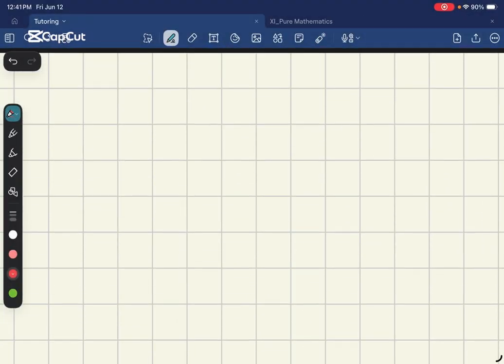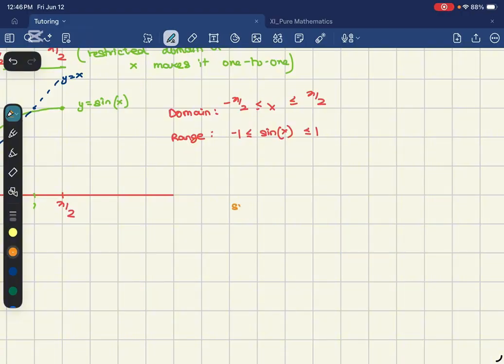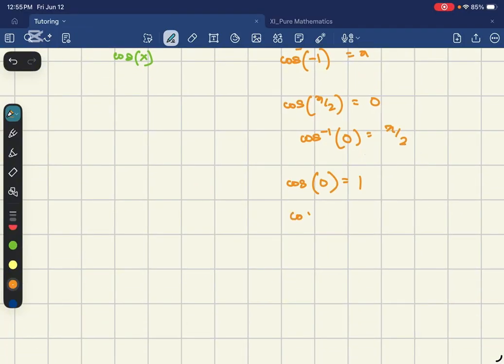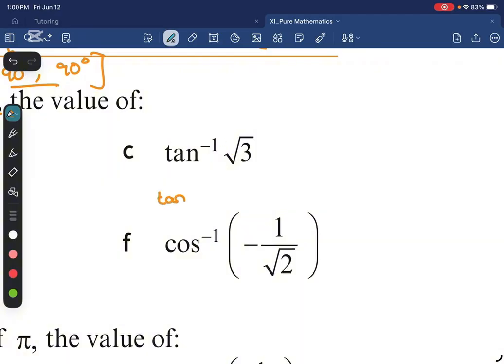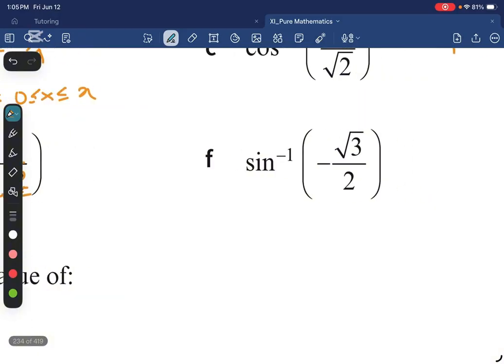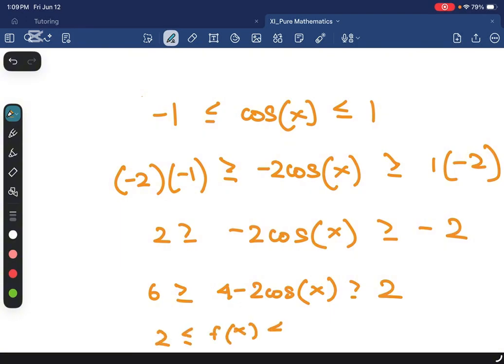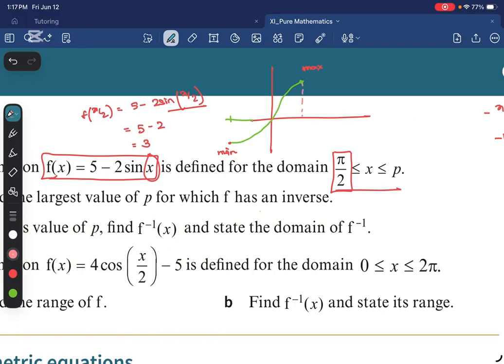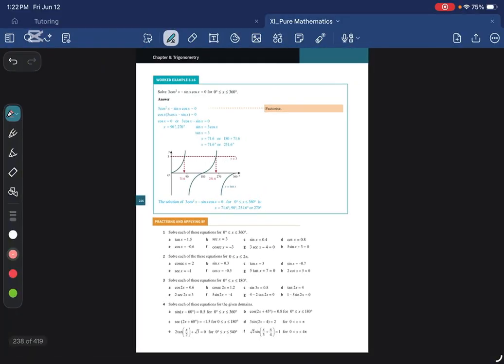8.6 Inverse Trigonometric Functions